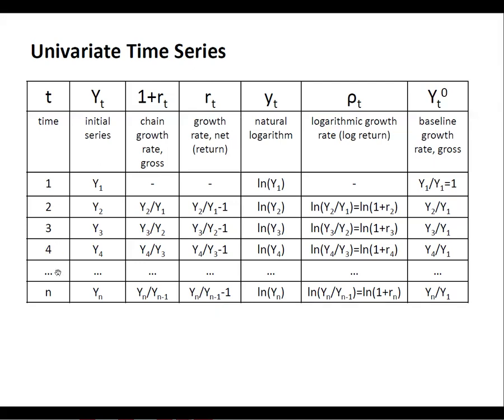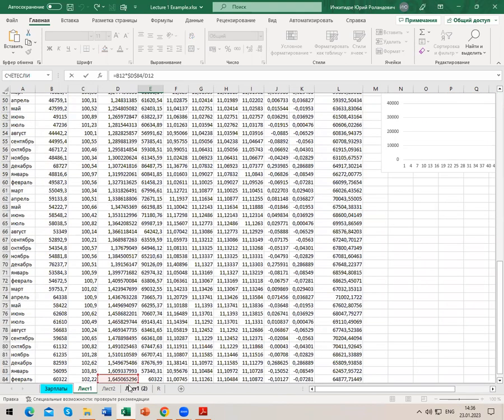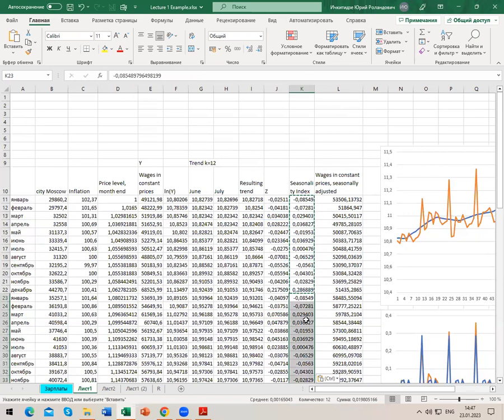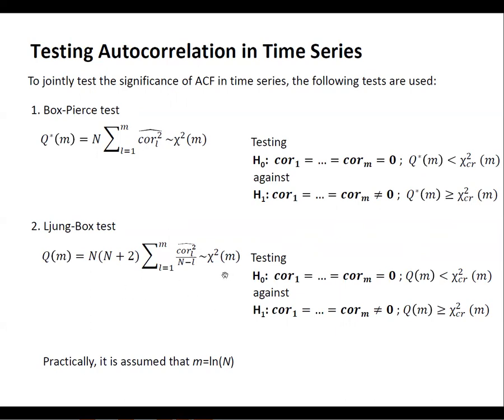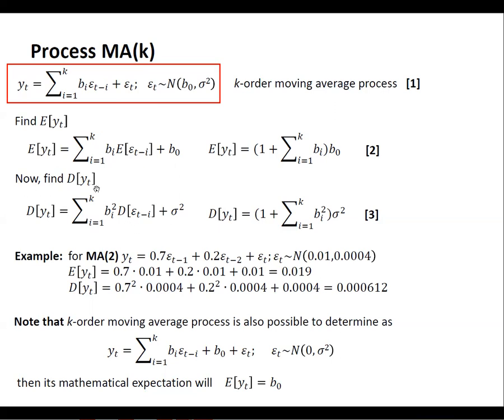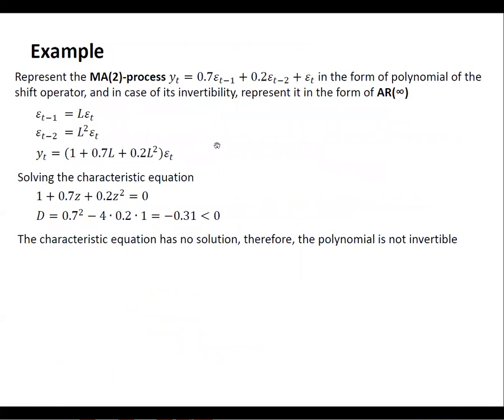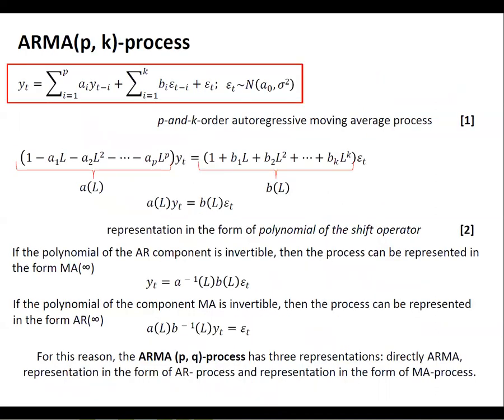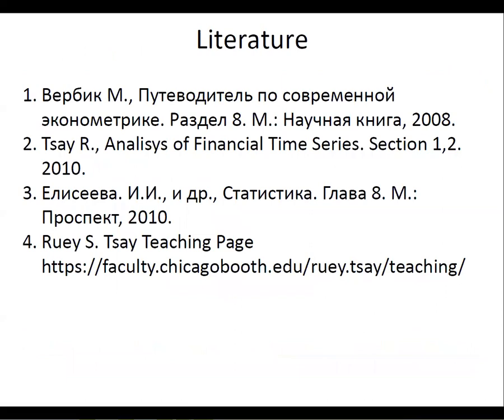Lecture 1. Introduction in Time Series: Stationarity and Autocorrelation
The concept of a time series analisys
Growth rates and  logarithmic growth rates
Time series adjustment for inflation
Time series adjustment for seasonality
Stationarity
Autocorrelation
Ljung-Box test
AR process. Invertibility.
MA process. Invertibility
ARMA process. Three representations of ARMA.